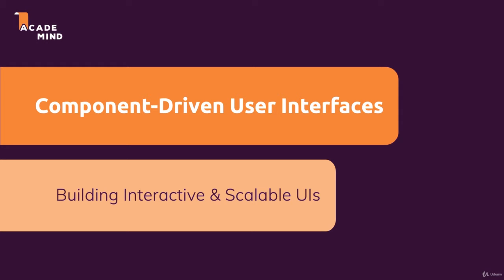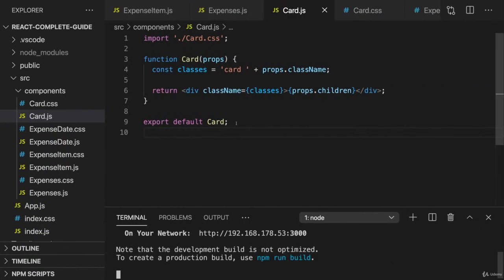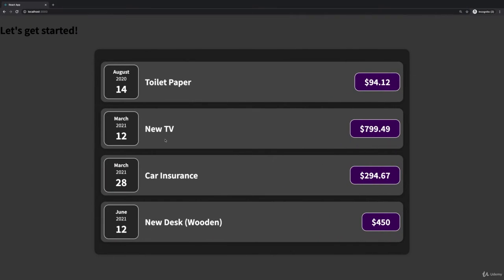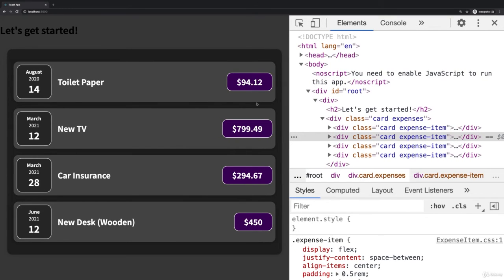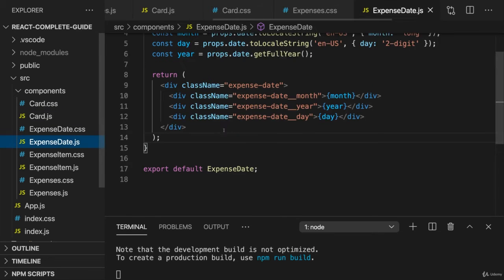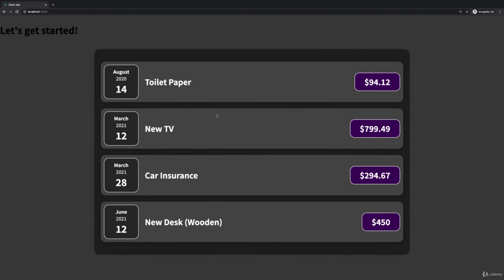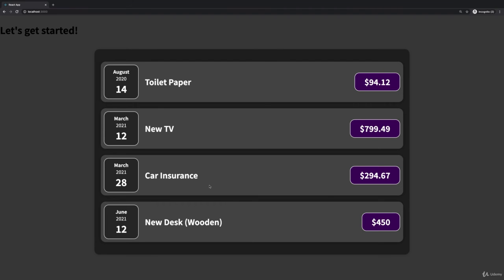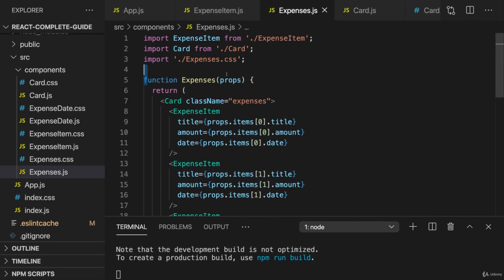017 A First Summary